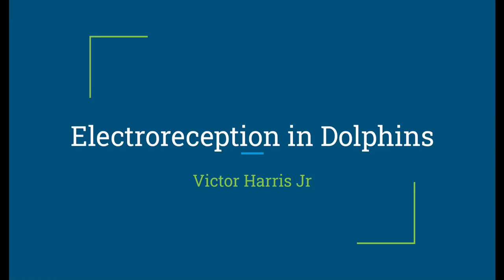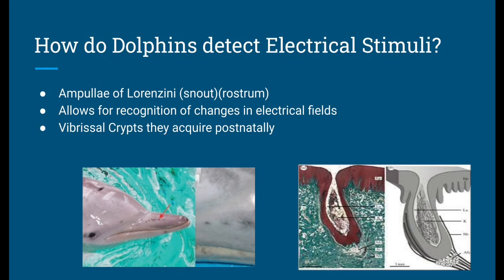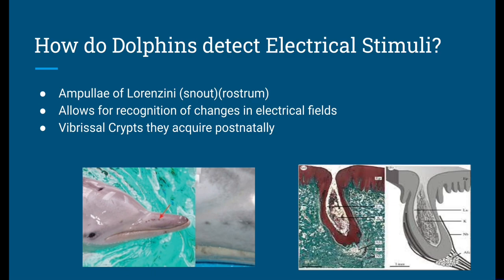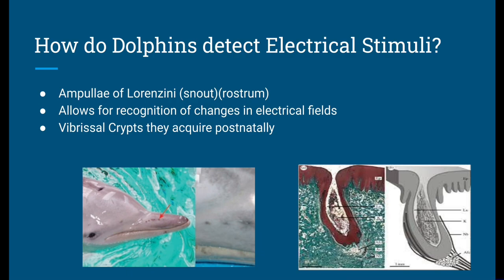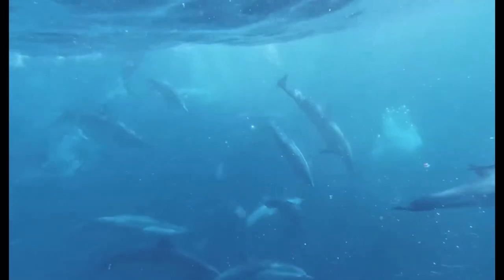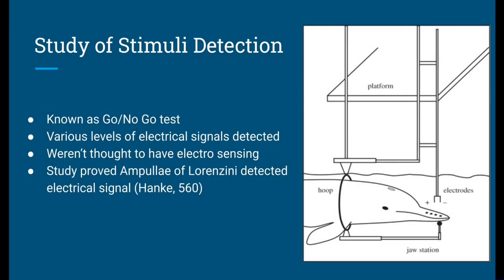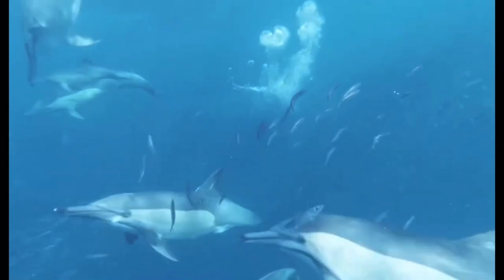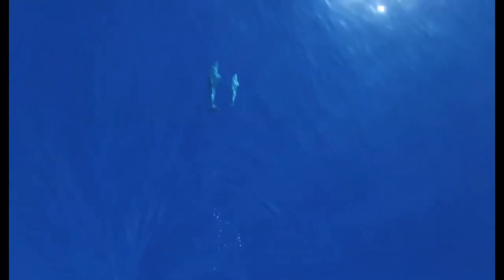Electroreception in Dolphins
Victor Harris
Prof. Pena-Guzman
HUM315